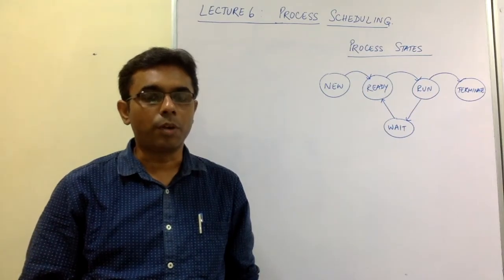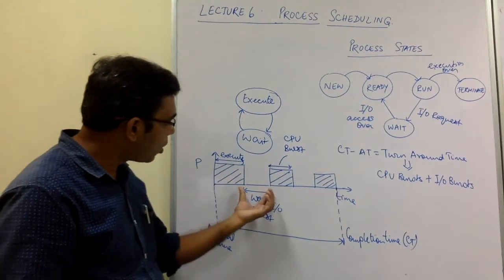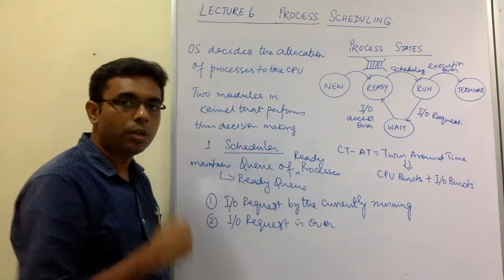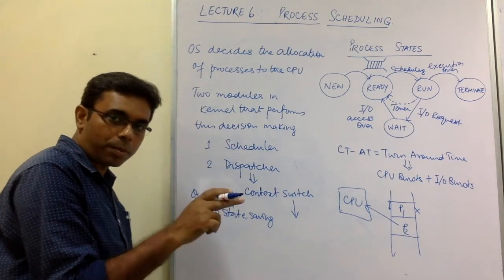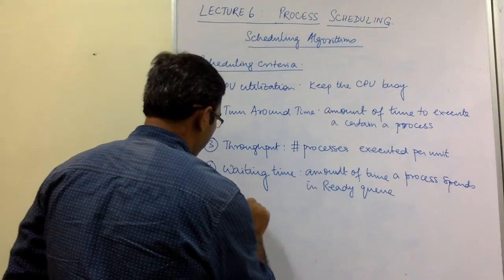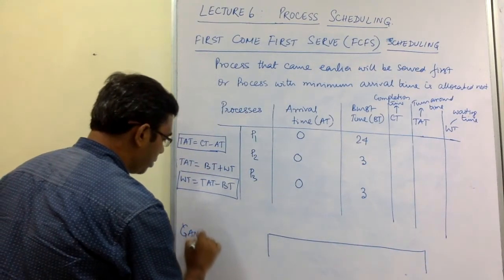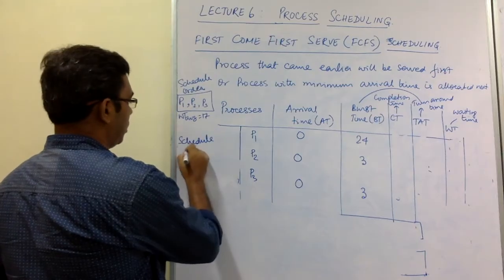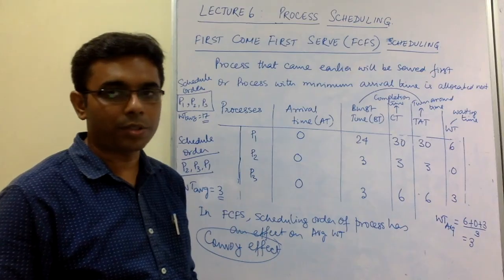Process Scheduling 1 | Operating System Lectures by Dr. Bibhas Ghoshal, IIIT Allahabad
This lecture introduces the concept of Process Scheduling and discusses the FCFS Scheduling Algorithm